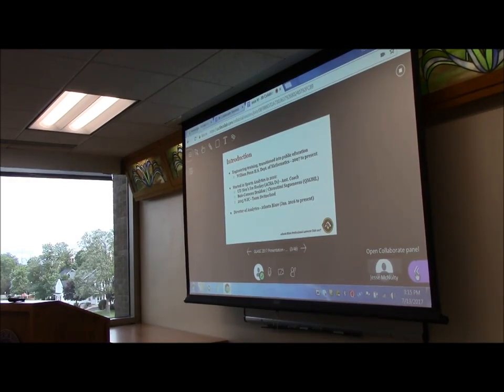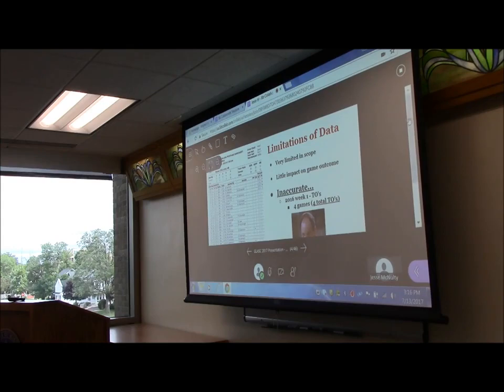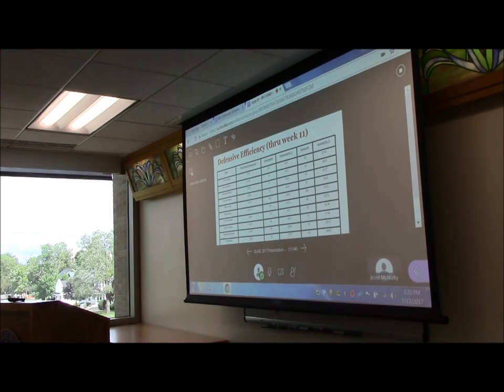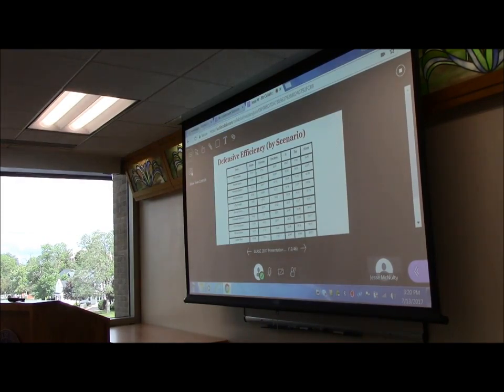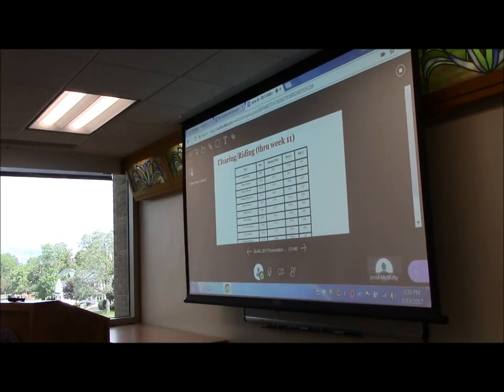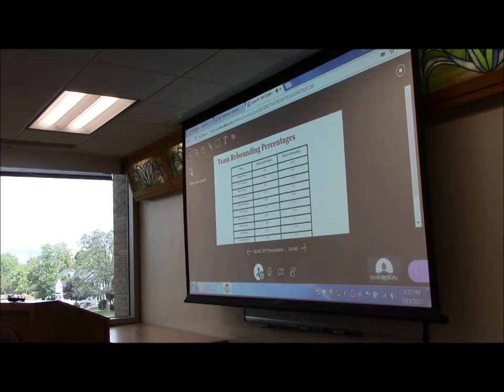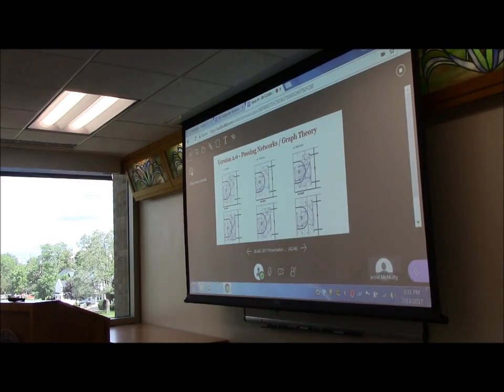Lacrosse Analytics :: Jesse McNulty, Atlanta Blaze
105 Youth Football Drills
114 Youth Football Plays
Read Option Offense for Youth Football
First-Time Coach: Youth Football

No Quit (fiction, youth football)
Scoop (fiction, youth baseball)
The Kid Who Called the Plays (fiction, youth football)